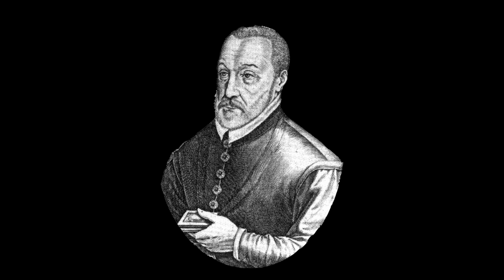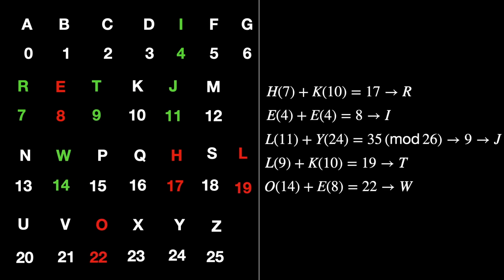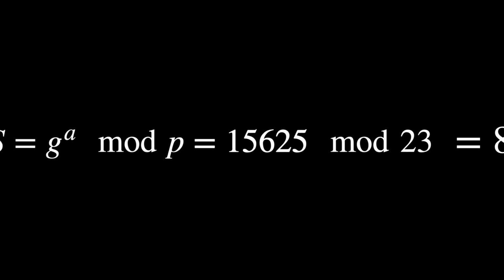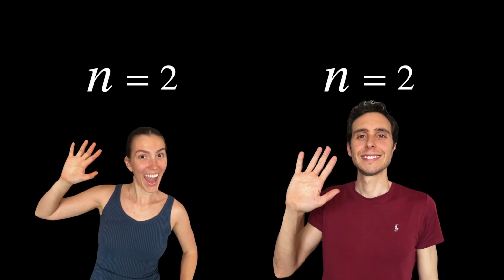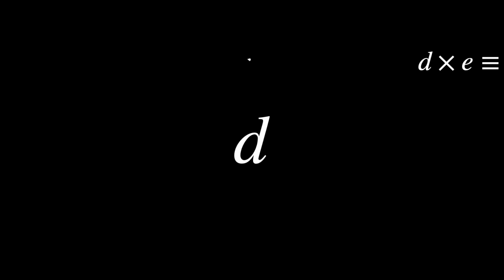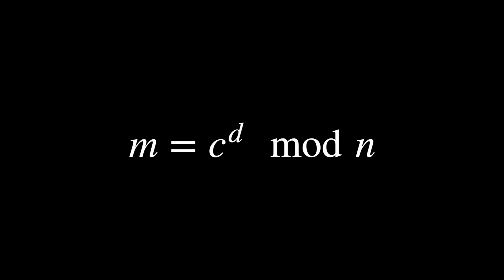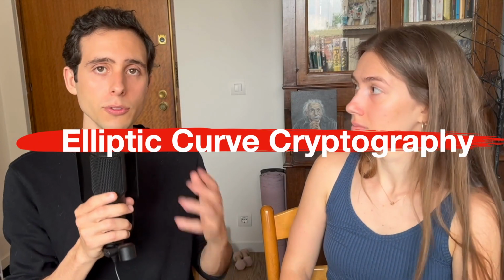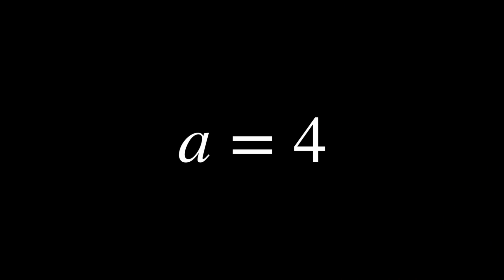Cryptography Number Theory is Impossible Without These 4 Things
📊 Do you need PRIVATE CLASSES on Math & Physics, or do you know somebody who does? I might be helpful!

📈 Check out my Udemy courses (you may find something that interests you 😉)

Explore the fascinating world of cryptographic number theory with this insightful video! 🌍🔐 Dive into the origins and evolution of encryption methods through these captivating topics:

The Vigenère Cipher 🔠🔑
Public Key Cryptography in the 1970s 🗝️🔢
Diffie-Hellman Key Exchange 🔄🔒
RSA Algorithm 🧮📧
Elliptic Curve Cryptography (ECC) 🌀🔑

Discover how these milestones have shaped modern cryptography, ensuring the security of our digital communications. This video is a must-watch for anyone interested in the mathematical foundations of encryption! 📽️✨